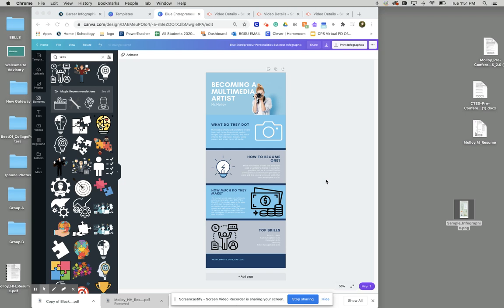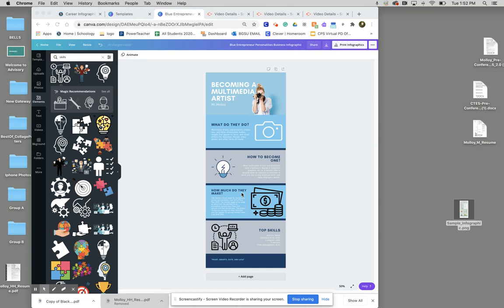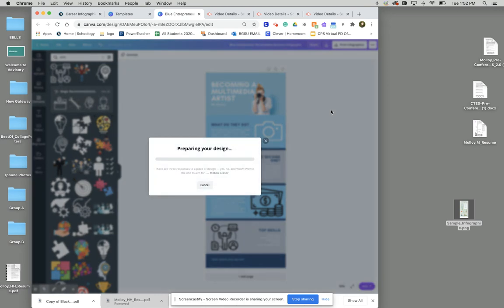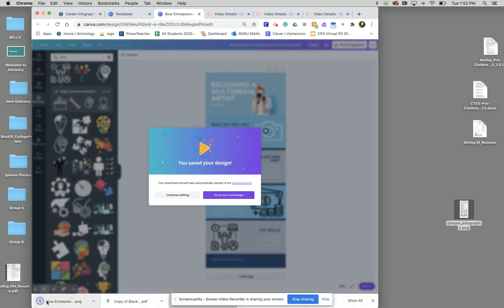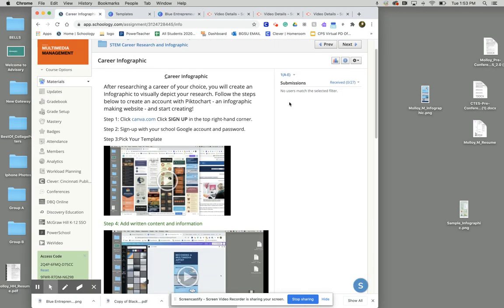Downloading Your Infographic